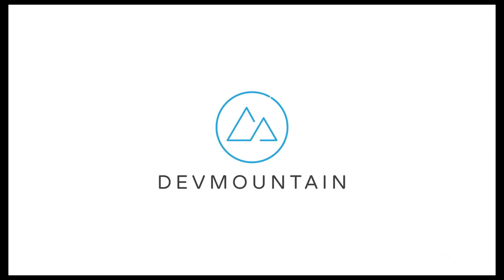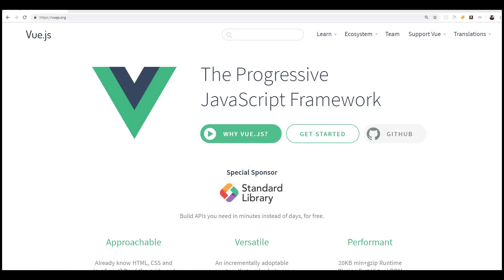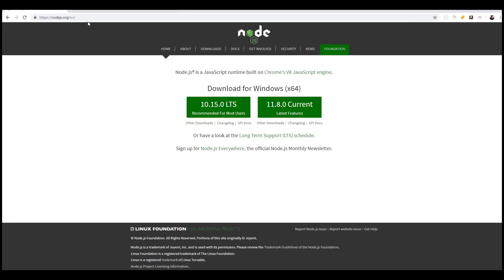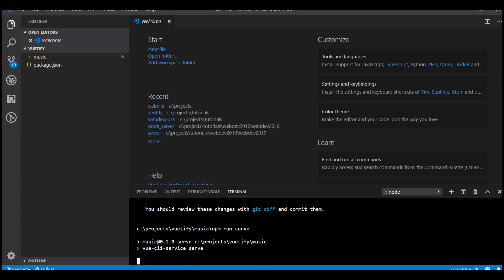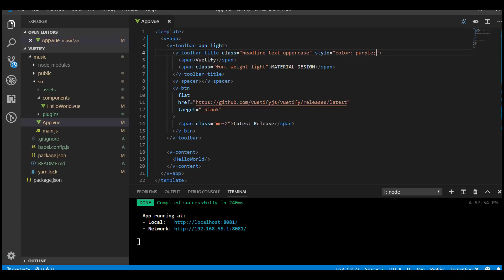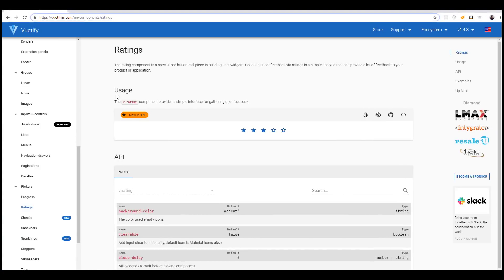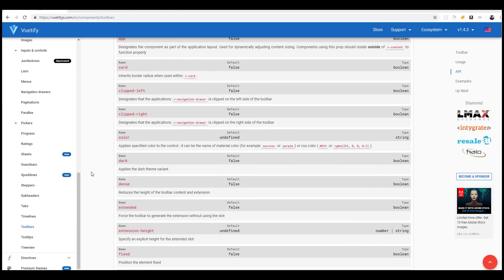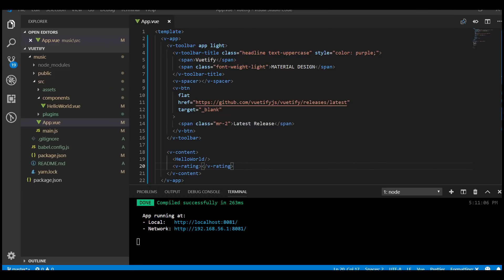Why You Should Use Vue & Vuetify